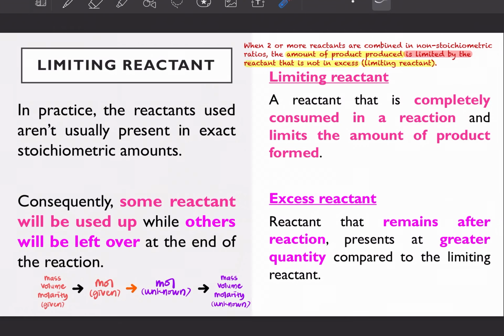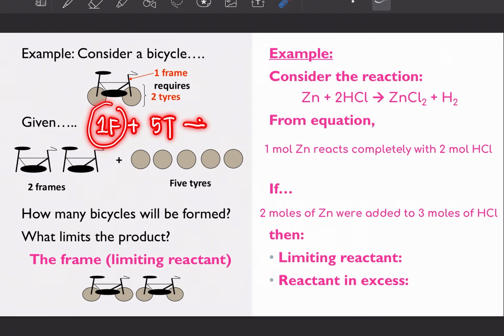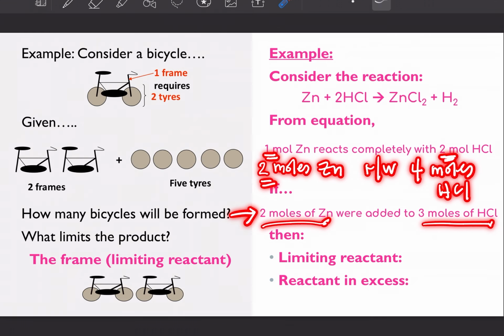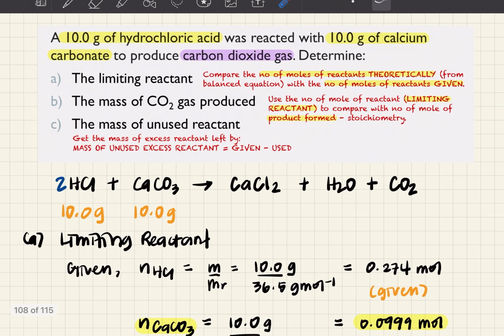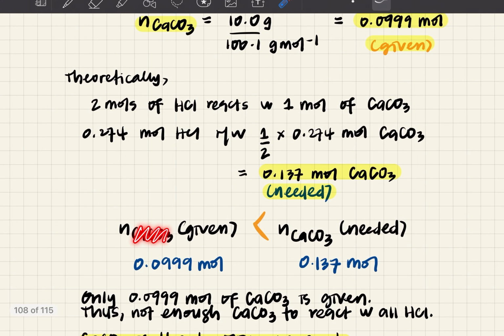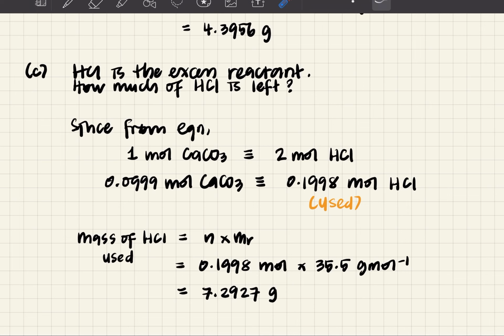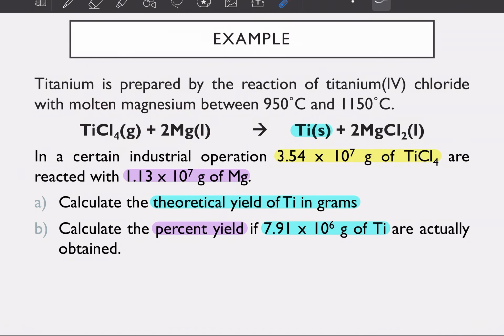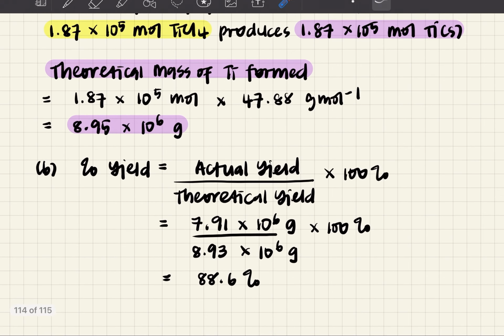1.3 Stoichiometry (Part 4)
Limiting reactant & Percent Yield